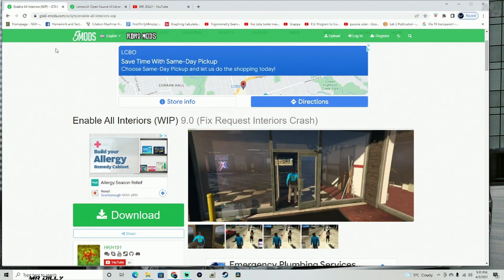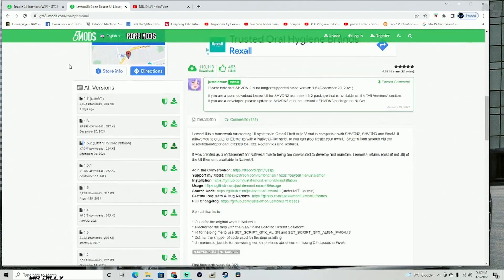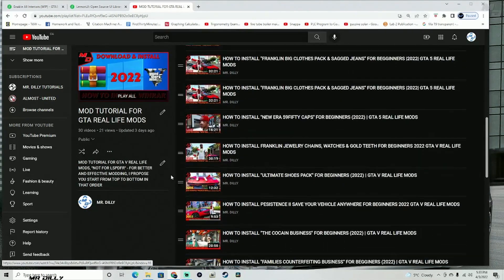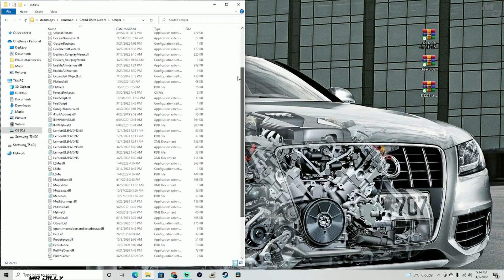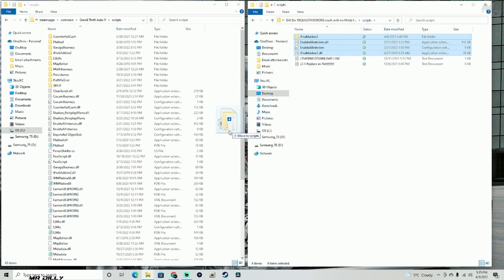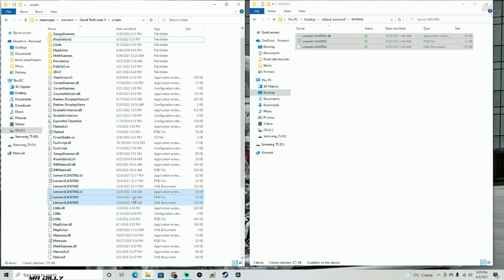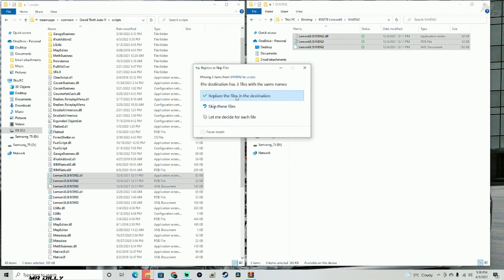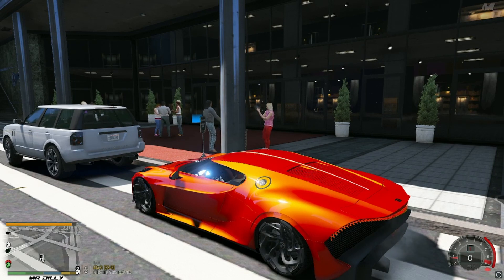HOW TO INSTALL "ENABLE ALL INTERIORS" FOR BEGINNERS (2022) | GTAV REAL LIFE MODS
MOD LIST